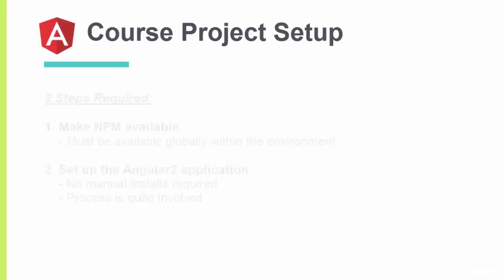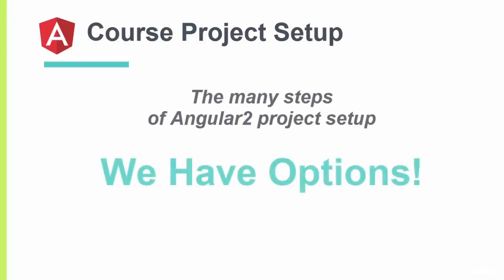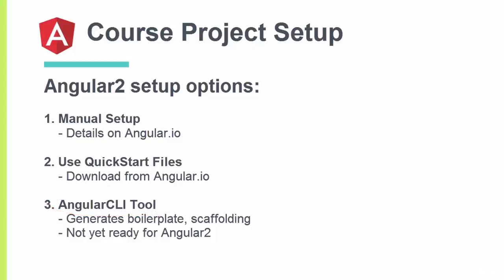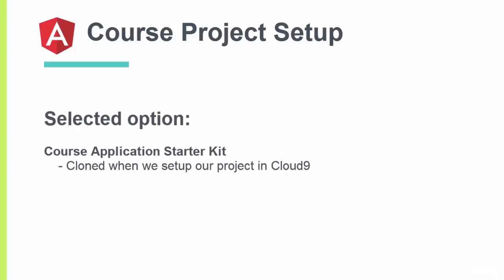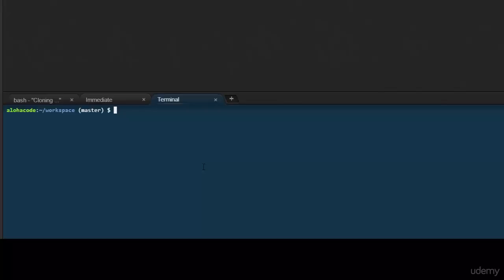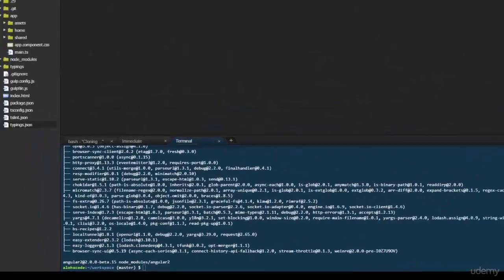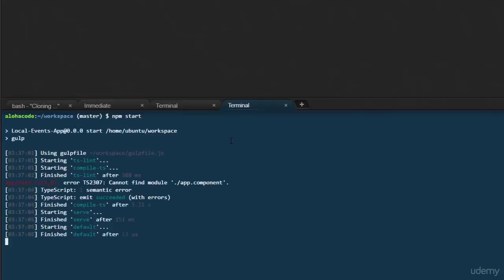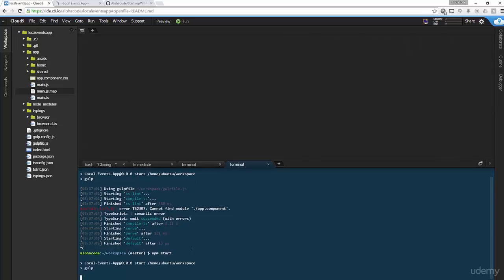10Course Project Setup